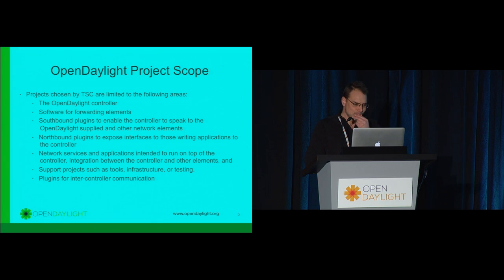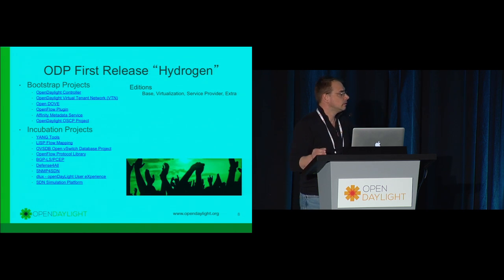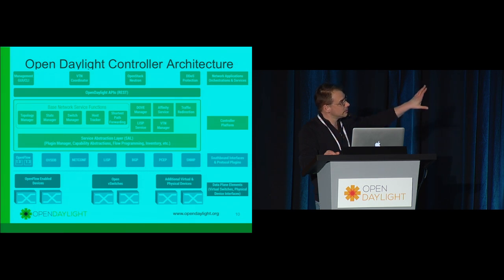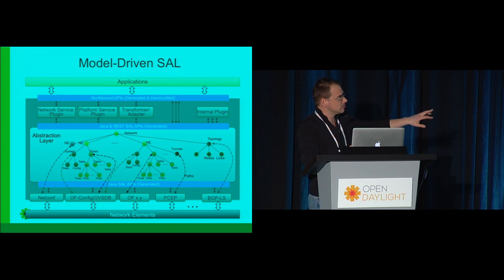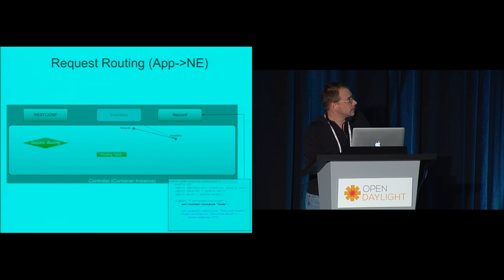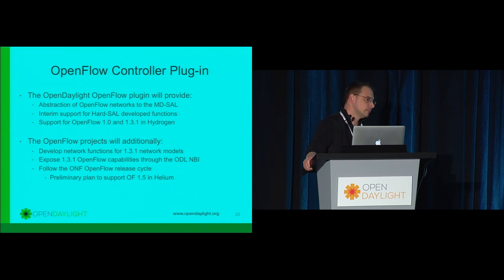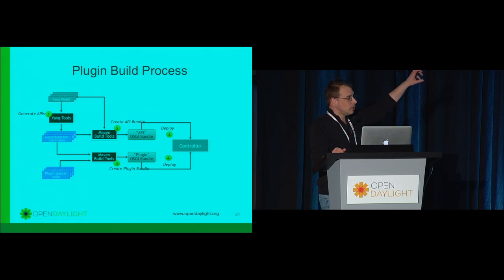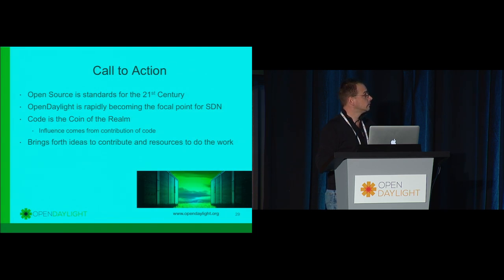OpenDaylight Tutorial for Developers and Users: Overview | OpenDaylight Summit 2014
Tom Nadeau (Lucid Vision), Madhu Venugopal (Red Hat) and Luis Gomez (Ericsson) give this overview and introduction to OpenDaylight at the OpenDaylight Summit February 2014.